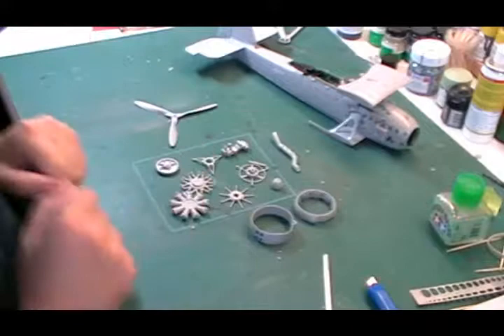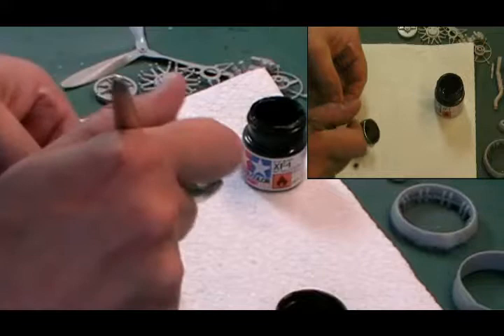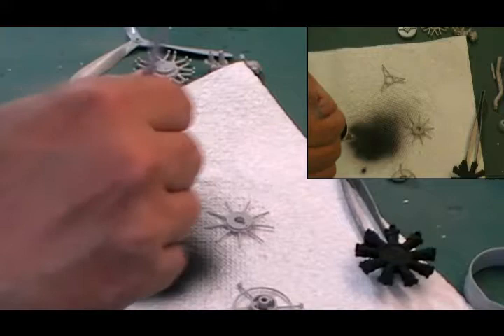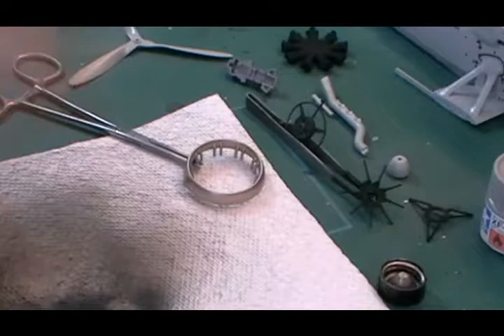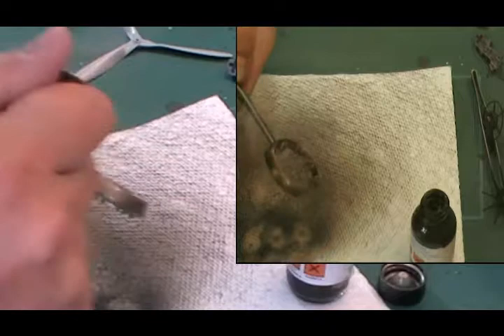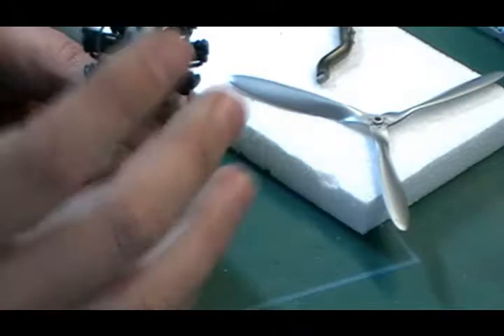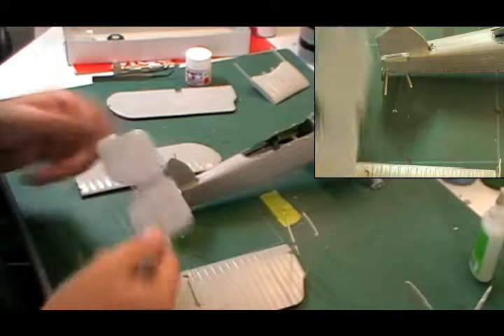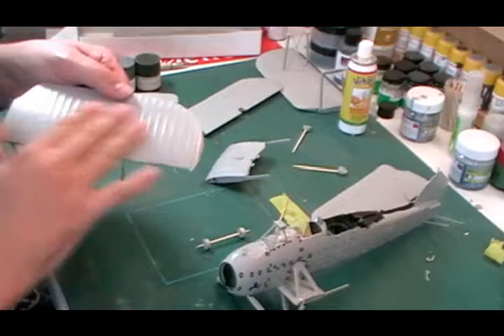Trumpeter 1/32 Swordfish Part 5 (Classic)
Trumpeter 1/32 Swordfish (Classic)